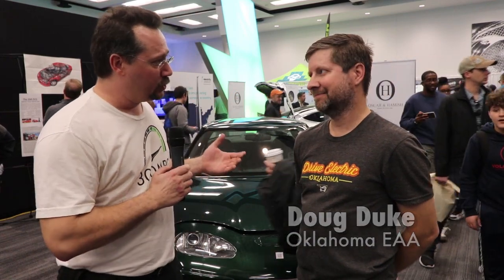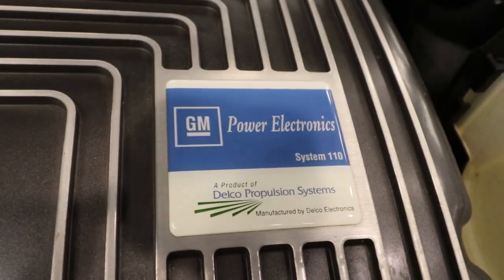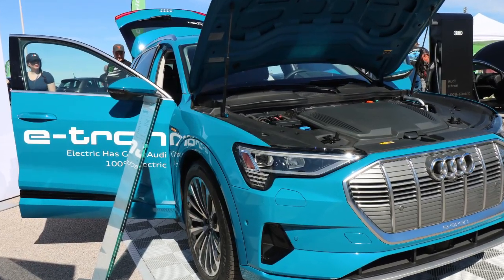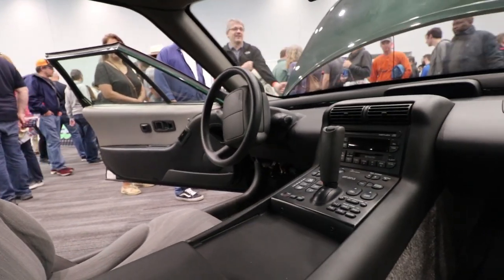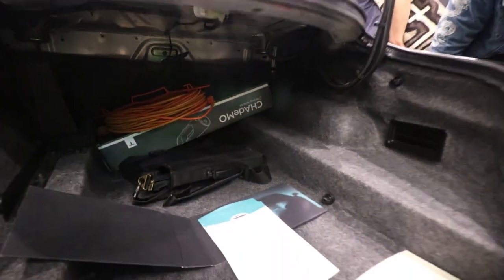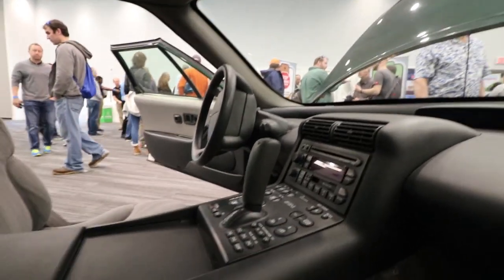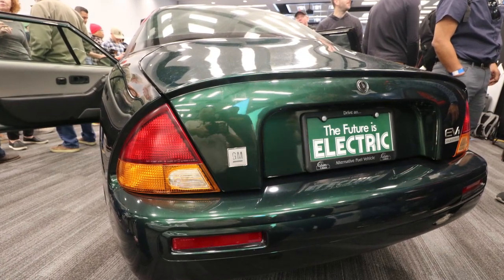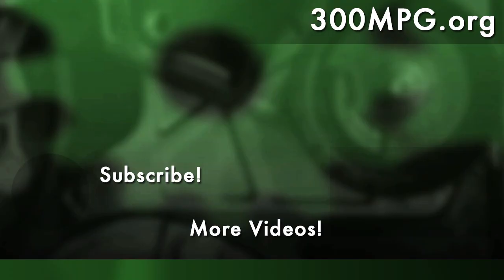GM EV1 Electric Car at Fully Charged Live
I check out the GM EV1 electric car at Fully Charged Live!

The EV1 was an electric car produced by General Motors from 1996 to 1999. They were famously only leased, NOT sold. When the leases were up, the cars were rounded up and crushed. A handful were saved and went to museums and educational institutions. This is one of those cars.
For general specs on the car, please see the Wikipedia article.

As of last I checked, the car in the video is at the Heart of Route 66 Museum

All of this was documented in the 2006 film WHO KILLED THE ELECTRIC CAR?.
If you haven't seen it yet, you must. It's an amazing story.

Huh. I just realized that I saw WHO KILLED THE ELECTRIC CAR IN 2006, built an electric bike that summer, and then an electric motorcycle, and electric car each of the following years. It's what kickstarted me into working on electric vehicles.

In 2010, at HYBRIDFEST in Madison, Wisconsin, U.S.A. Chelsea Sexton (who is in the film WHO KILLED THE ELECTRIC CAR) was our special guest.
An EV1 at the University of Wisconsin at Madison had been fixed up by the engineering department. It used non-original parts, and was only driven on private property, but we had Chelsea DRIVE the car.
On the first lap, I followed her in my DIY electric Geo Metro.

When she was done, she was practically in tears and said "That was the first time I've driven one since in the movie!"

It was pretty cool to be at Fully Charged Live and get to see Chelsea and an EV1 again!